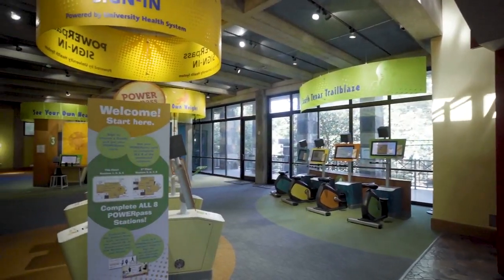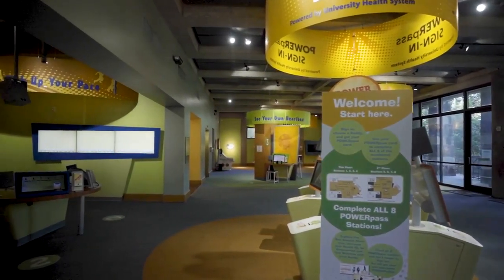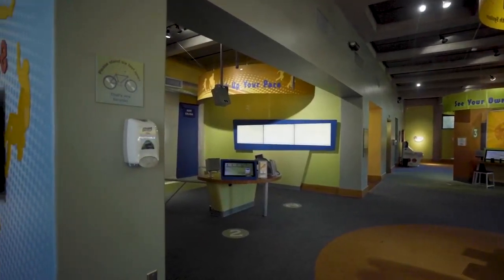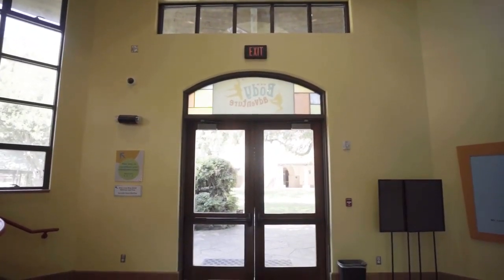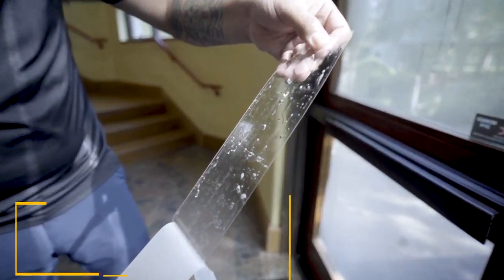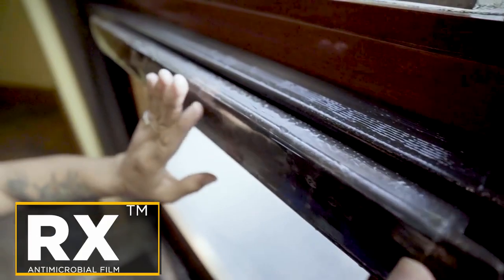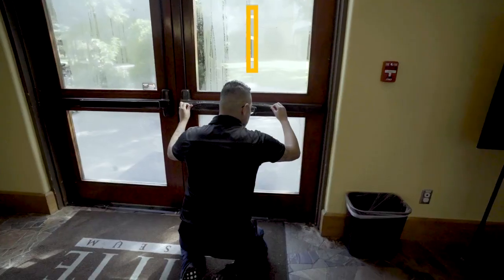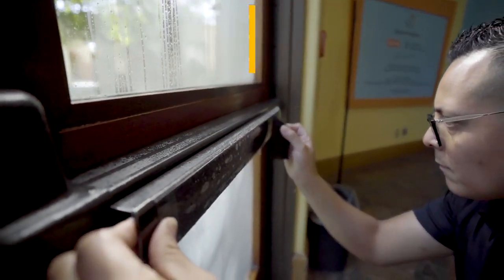XPELRXAntimicrobialFilm Witte Museum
Reduce Scratches And Other Surface Degradation with RX™ Film

The most common applications for RX™ Antimicrobial Film film are high-touch areas like door handles, stair rails and digital touch screens such as airport kiosks and ATMs. Recently, the Witte Museum partnered with XPEL to install RX film on the push-doors of the highly-trafficked entryway to the Body Adventure exhibit.